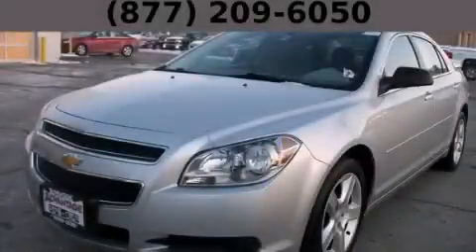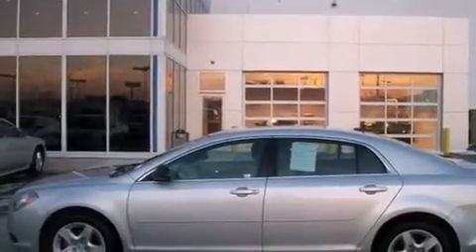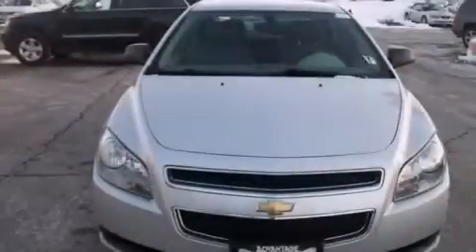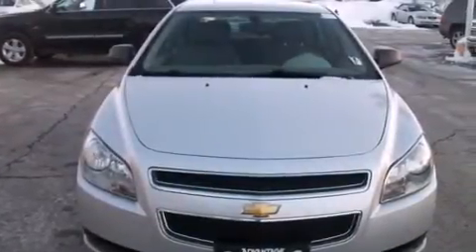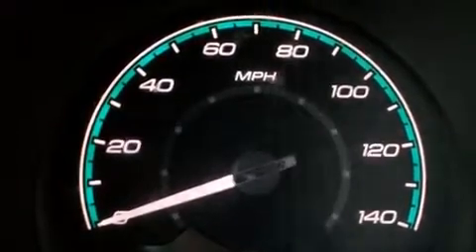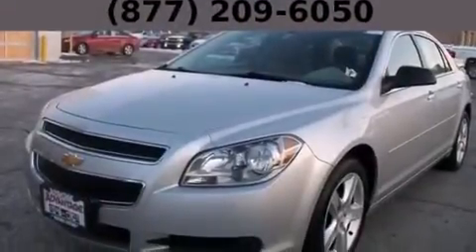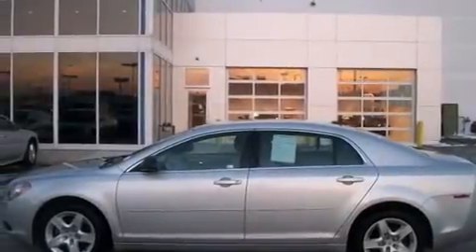2011 Chevrolet Malibu Hodgkins IL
Year : 2011
 Make : Chevrolet
 Model : Malibu
 Engine : Ecotec 2.4L DOHC 16-Valve 4-Cyl VVT MFI Engine
 Trans . : Automatic

 Miles : 41,142
 Interior : Other

 Preowned 2011 Chevrolet Malibu Hodgkins IL